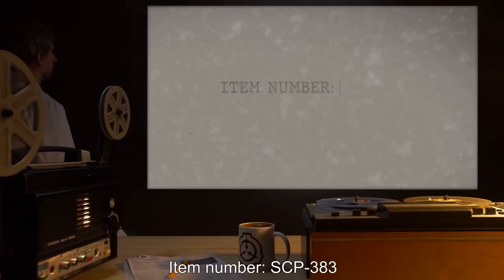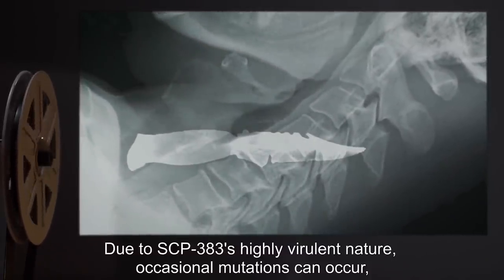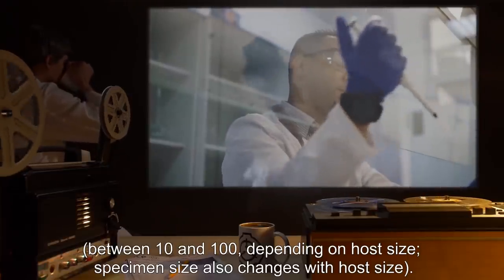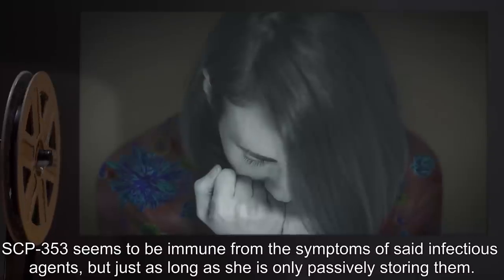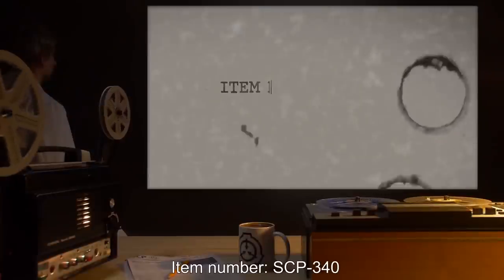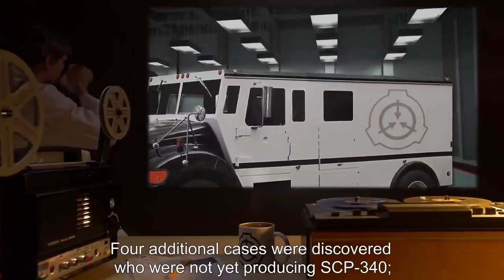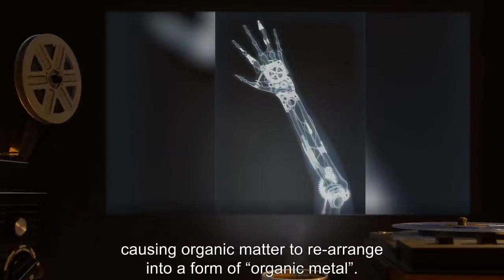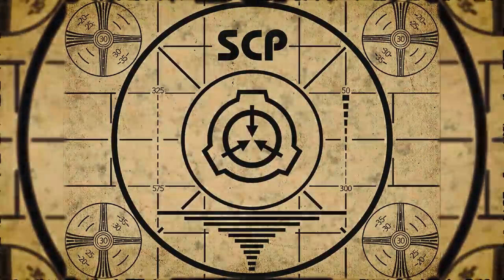Horrifying SCP Viruses (SCP Orientation Compilation)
This is a selection of some of the Weirdest and Deadliest SCP Viral Anomalies kept in containment by the SCP Foundation.

In this compilation you will see the following SCPs:

00:00:00 SCP-383 is a Euclid Class entity also known as Variably Useful Flu
00:05:30 SCP-371 is a Euclid Class entity also known as Macrovirus
00:11:05 SCP-353 is a Keter Class entity also known as Vector
00:18:24 SCP-340 is a Safe Class entity also known as Viral Rebreather Membrane
00:26:07 SCP-217 is a Keter Class entity also known as The Clockwork Virus